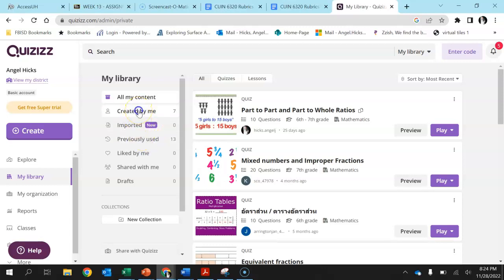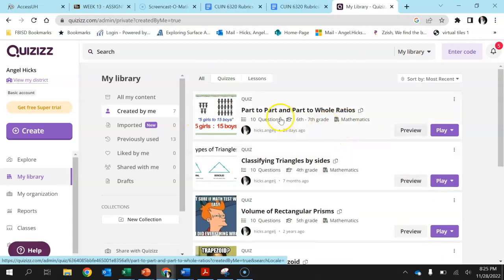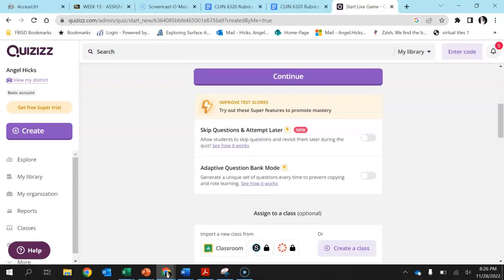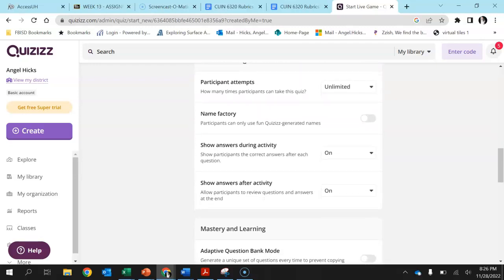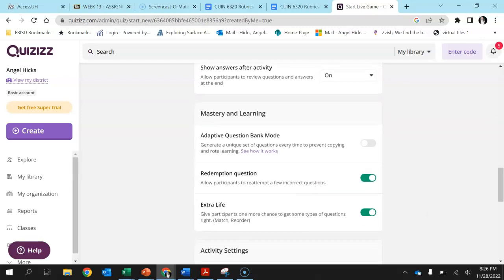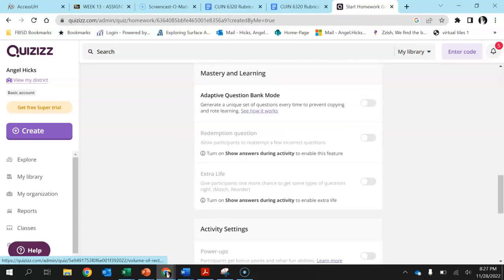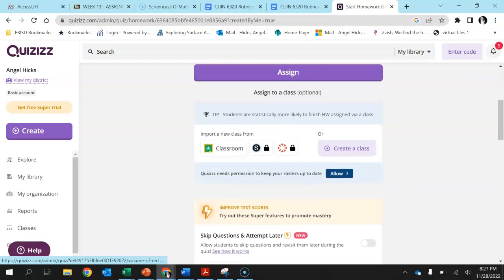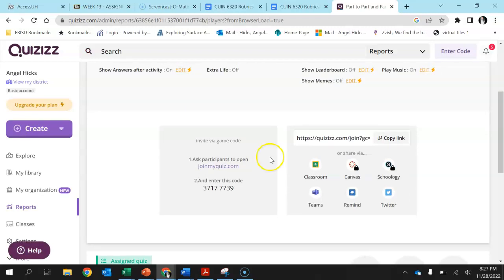Quizizz How To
This video shows how to play a created Quizizz game.